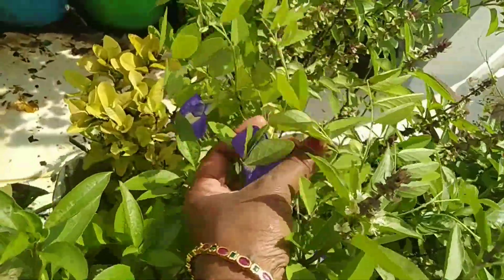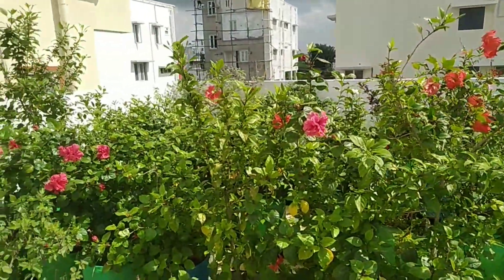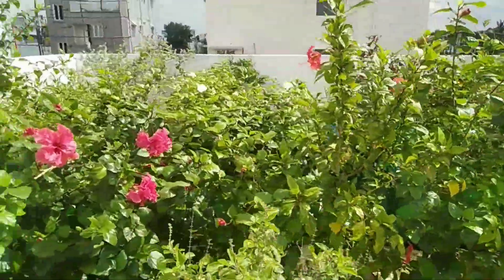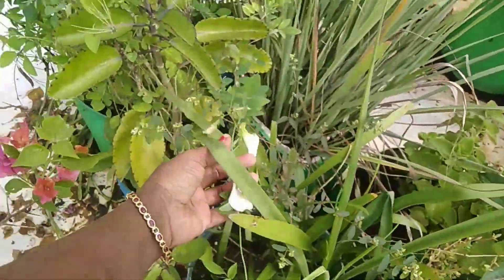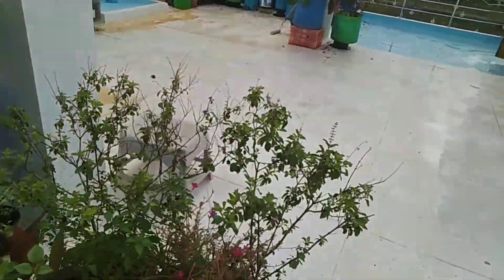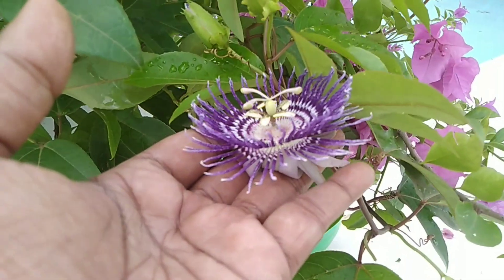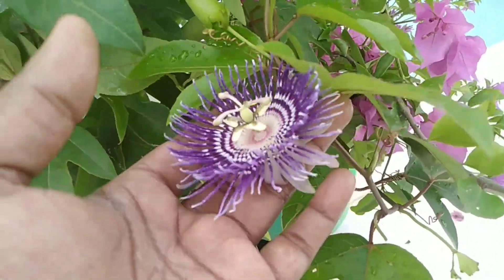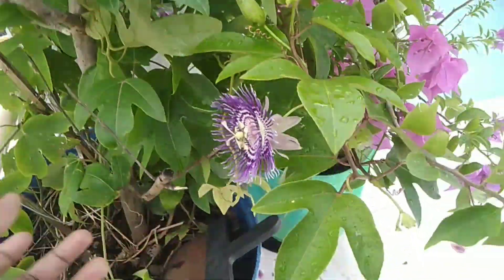krishna kamalam flower My garderning update part-6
my terrace garderning update#garderning krishna kamalam flower My garderning update part-6